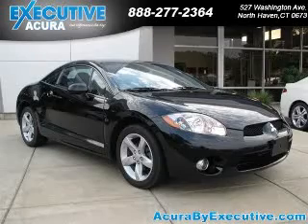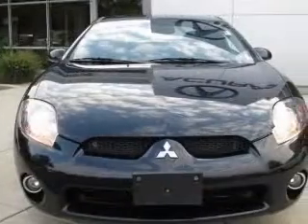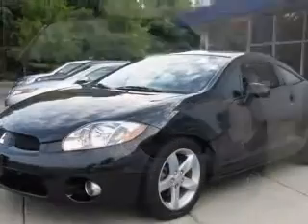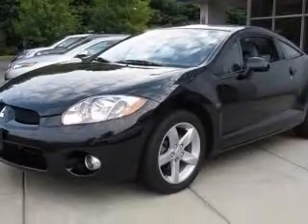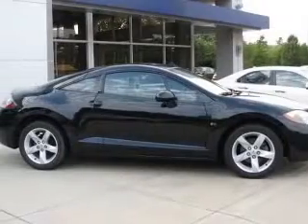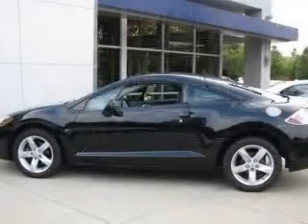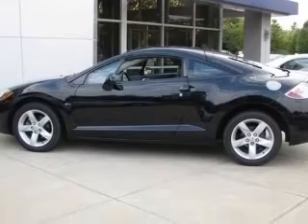2007 Mitsubishi Eclipse Acura by Executive2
Acura by Executive2

2007 Mitsubishi Eclipse GS
Engine: 2.4L 4 cyls
Color: Kalapana Black
Mileage: 46,439